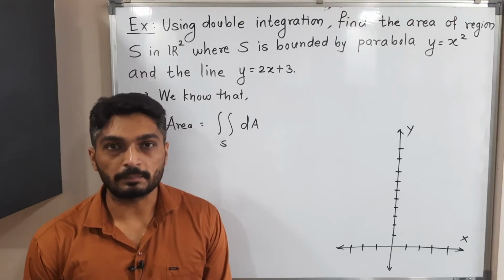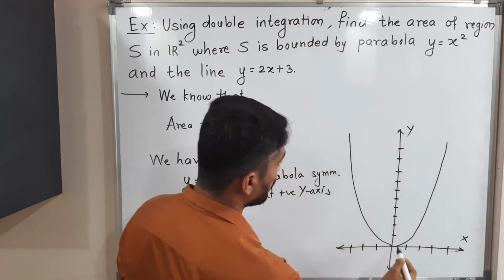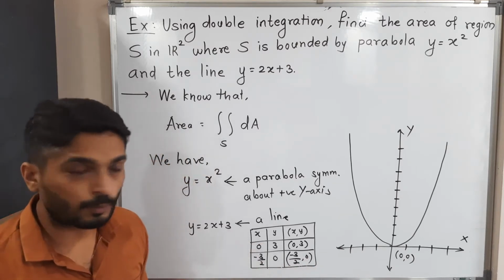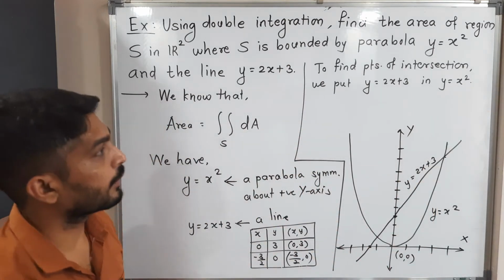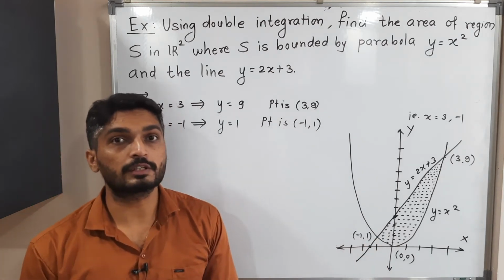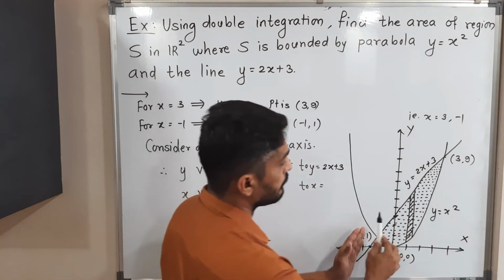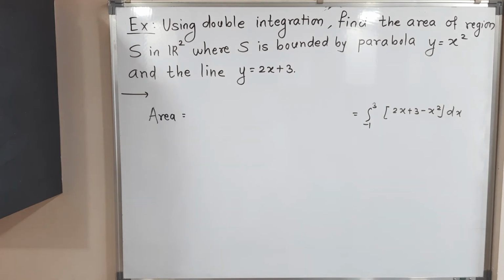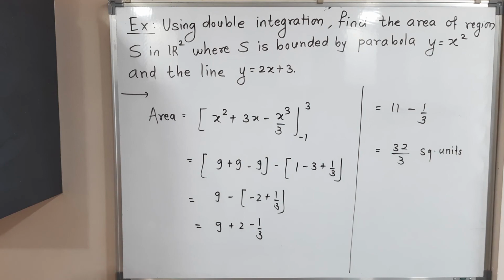Finding Area Using Double Integration | L27 | TYBSc